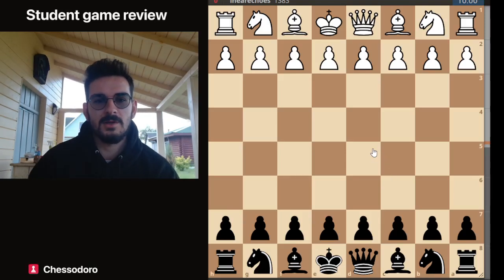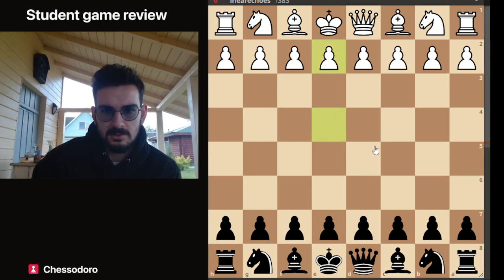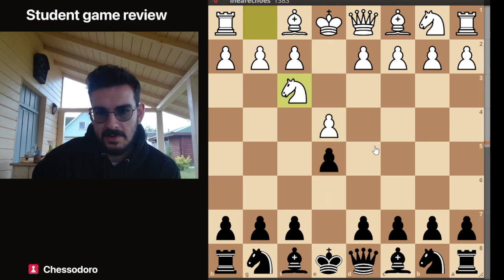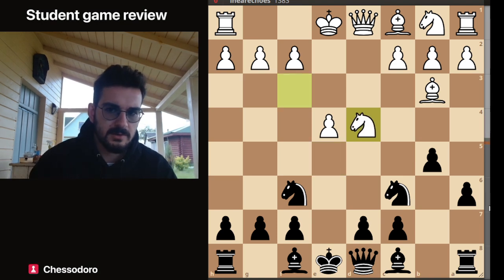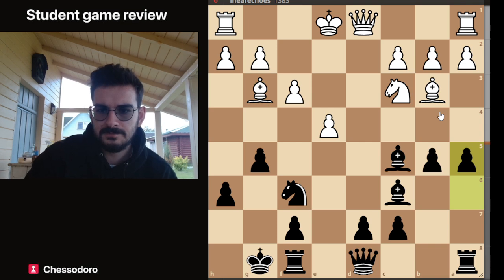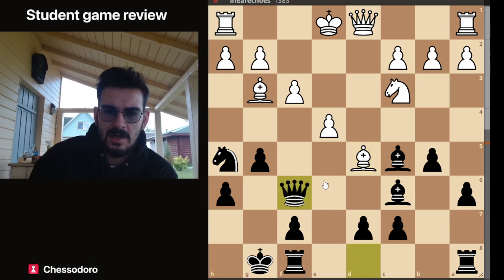Lead in development (Student review #45)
Weekly Chessodoro student game review performed by FM Aras Vardanyan.

Want your games reviewed like this?

To avoid spamming our youtube subscribers, the weekly game review videos will now mostly be unlisted, you can find all of them in this playlist